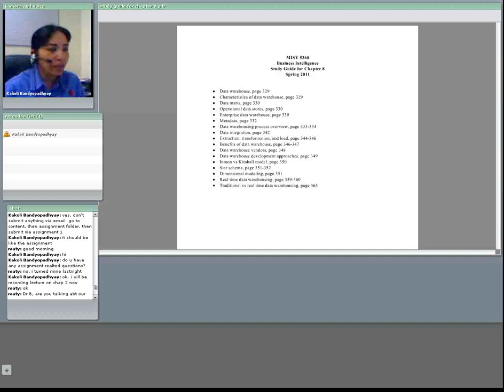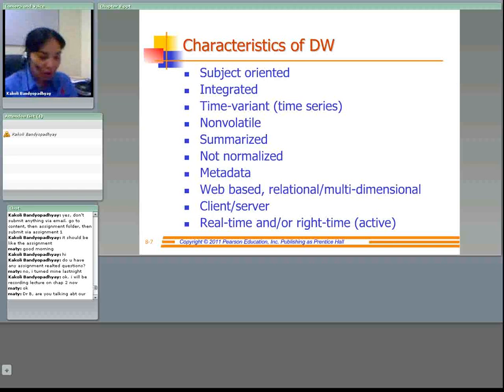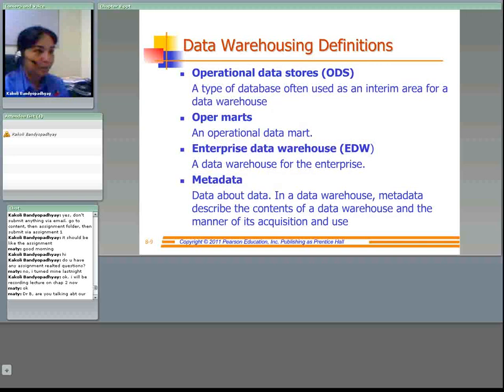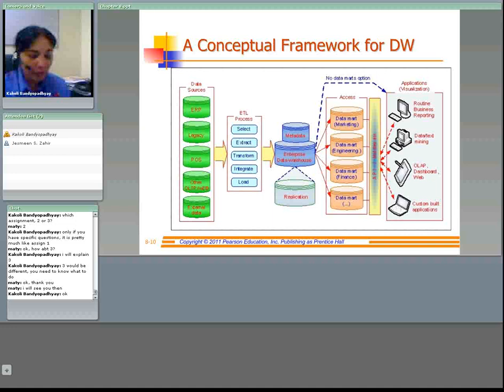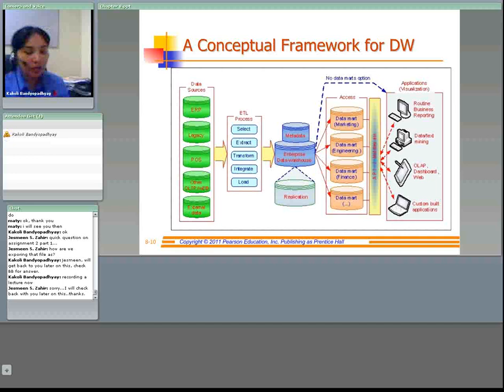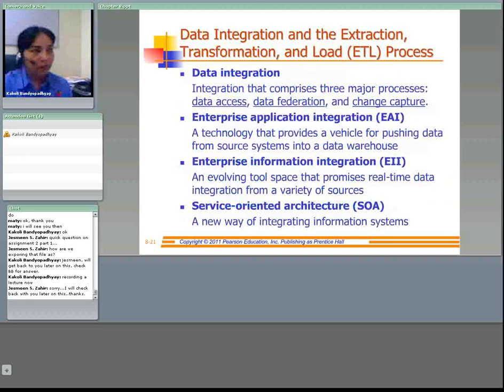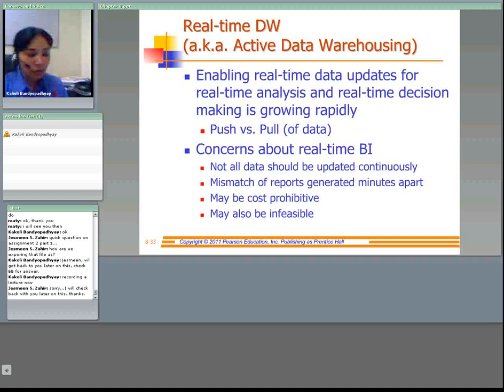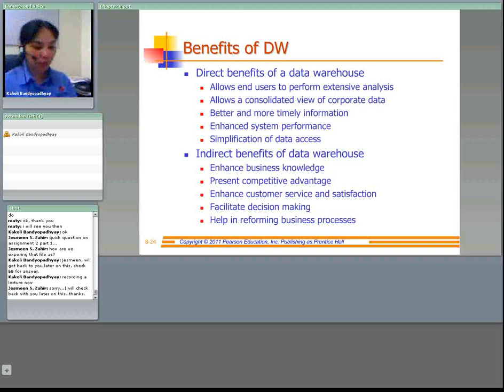MISY 5360 Chapter 8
lecture on data warehouse